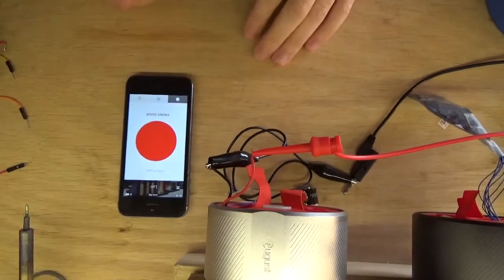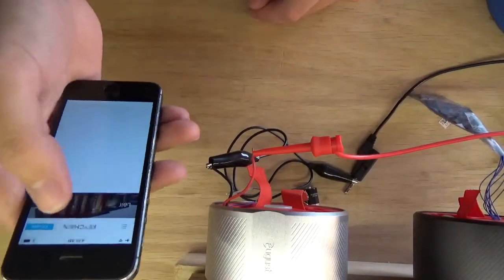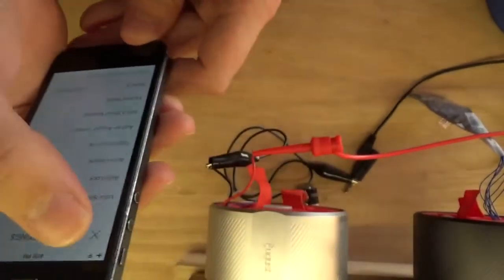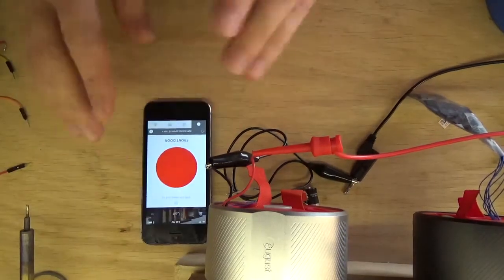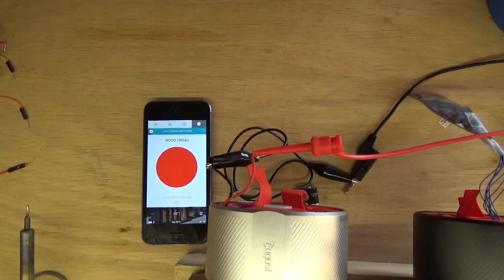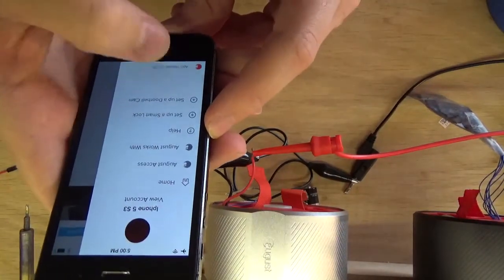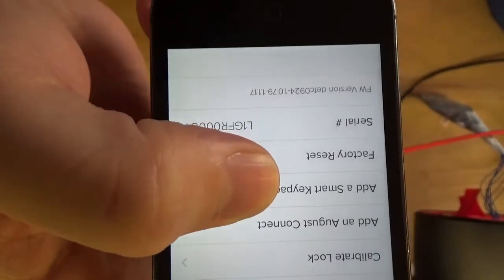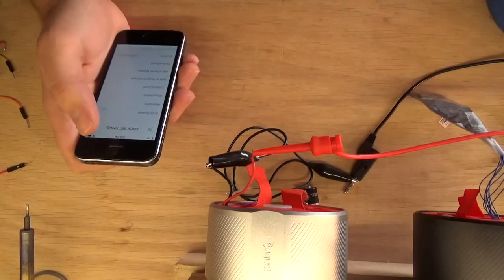Updating August Firmware as Guest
In this video I load custom firmware on to the August lock from a guest account.